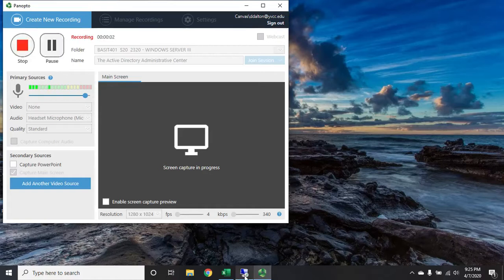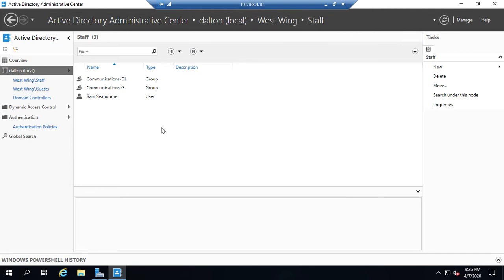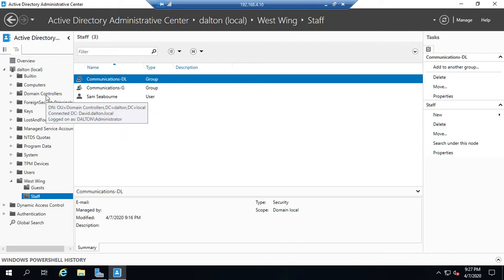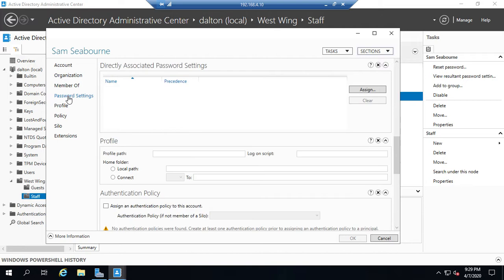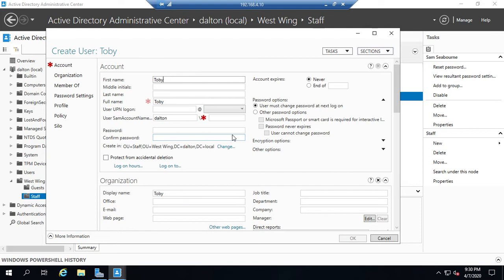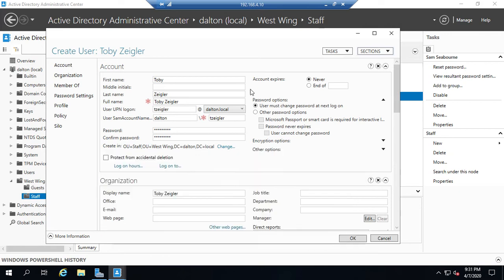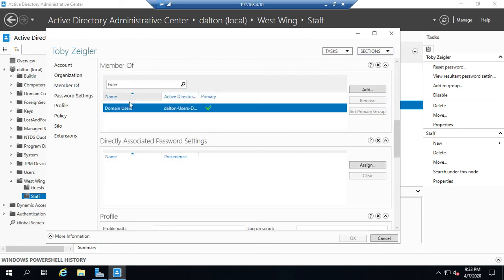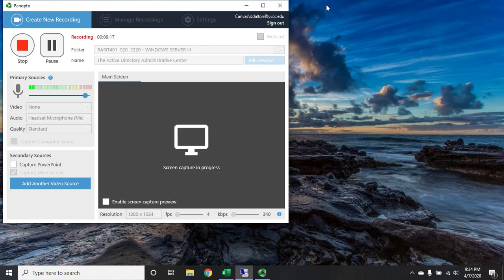The Active Directory Administrative Center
Introducing the Active Directory Administrative Center as an alternative way of managing Active Directory instead of Active Directory Users and Computers